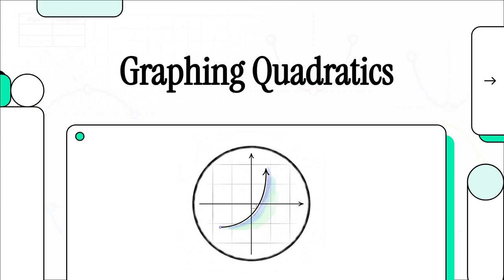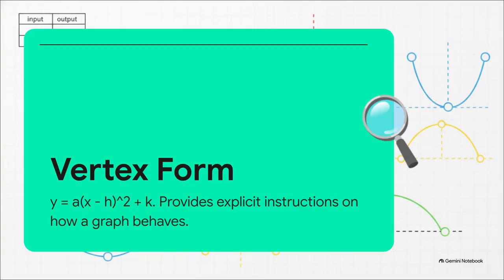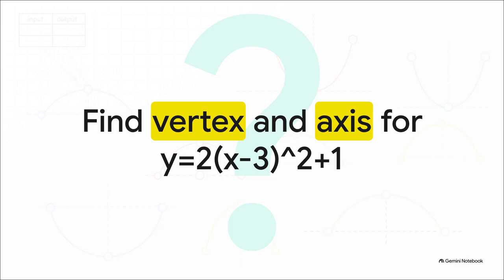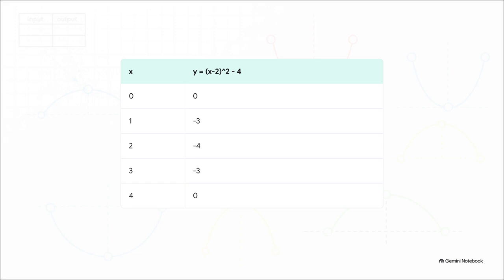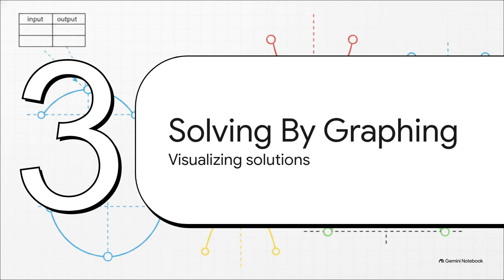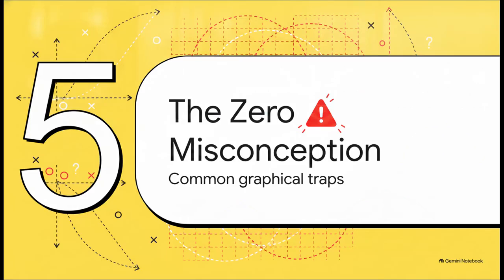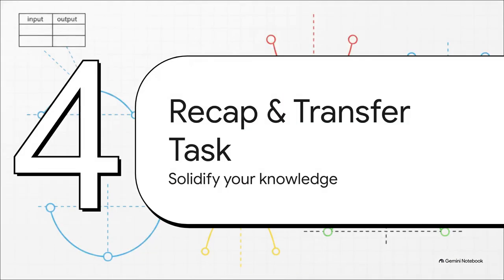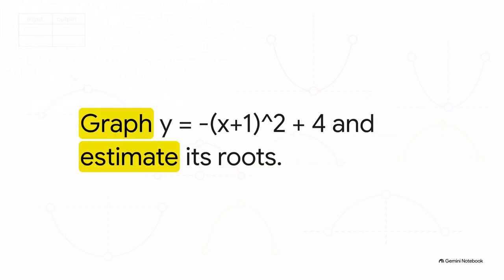Grade 8 Algebra I: Graph and Solve Quadratic Functions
Graph quadratic functions from vertex form and tables, identify key features, and solve quadratic equations by graphing.

Chapters:
0:00 Intro: today's blueprint
0:30 Decoding vertex form
1:13 Identifying key features
1:47 Graphing from a table
2:54 Solving by graphing
3:43 The zero misconception
4:30 Recap and transfer task

Grade 8 Algebra I U04 L06 — Graph Quadratic Functions and Solve by Graphing

This Solbee Explainer supports the Saint Paul American School Grade 8 Algebra I curriculum and the exact course or lesson identified above.